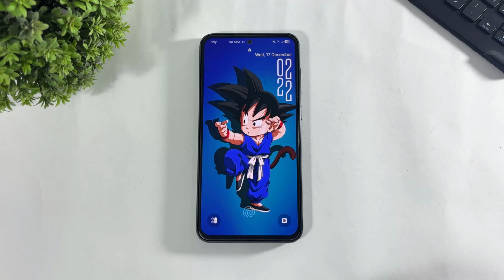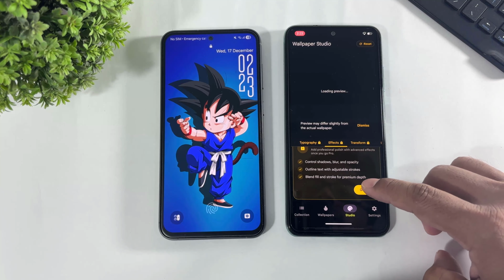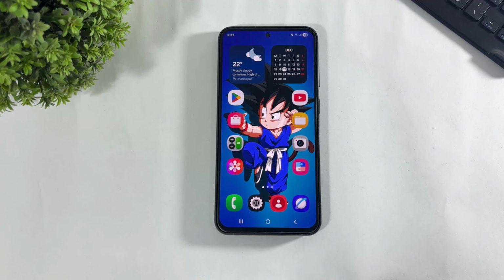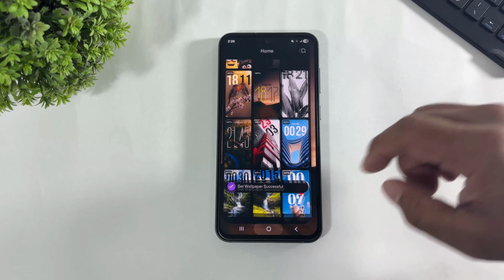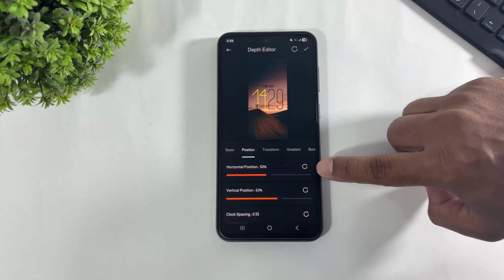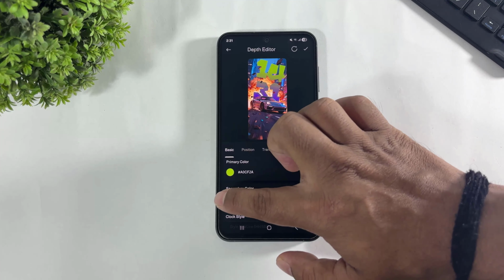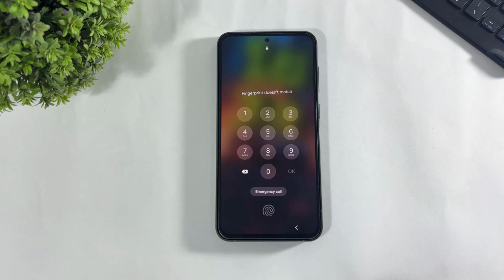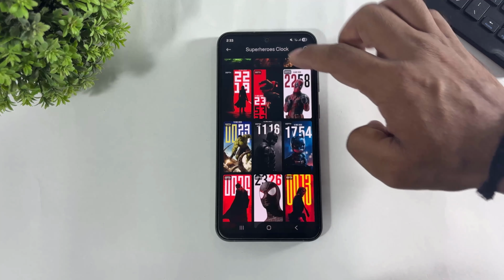Install New Depth Lock Screen On Any Samsung One UI 8 | Part 2